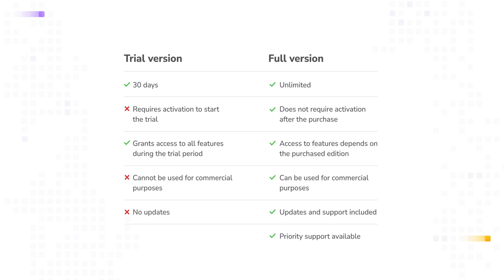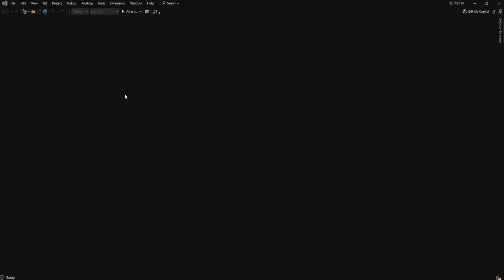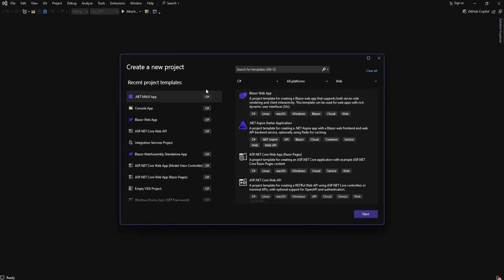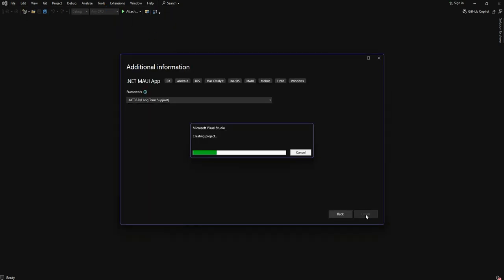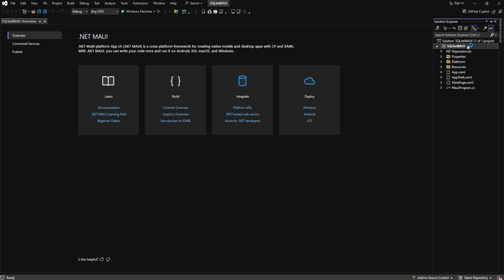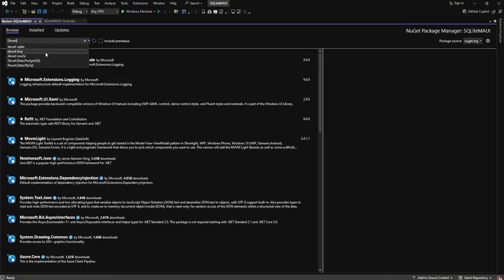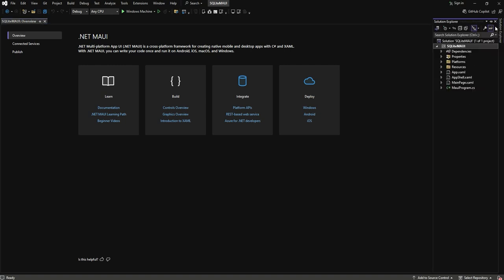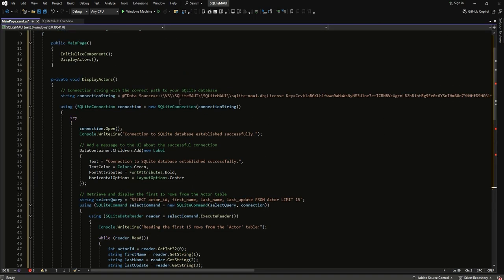Connect .NET MAUI to SQLite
In this tutorial, we'll walk you through how to connect .NET MAUI application to SQLite database using dotConnect for SQLite. Whether you're building cross-platform apps with .NET MAUI or developing data-driven applications, integrating SQLite is an essential skill.

In this video, you'll learn:
- How to set up a new .NET MAUI project in Visual Studio.
- How to install dotConnect for SQLite to enable seamless database connectivity.
- How to configure the SQLite connection string.
- How to test the SQLite connection within your .NET MAUI app and retrieve data.

This easy-to-follow guide will provide you with the knowledge you need to connect and manage SQLite databases within your .NET MAUI applications using Devart's dotConnect for SQLite.

Helpful search phrases:
maui sqlite
maui sqlite connection
maui sqlite database connection
connection sqlite maui